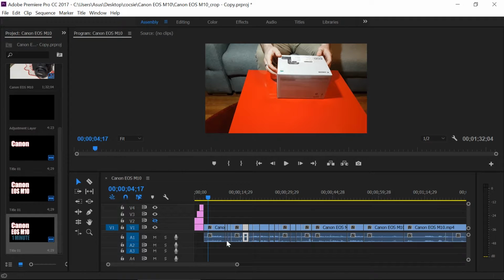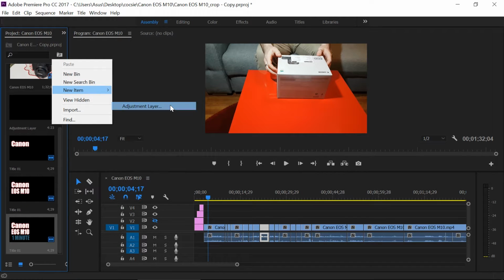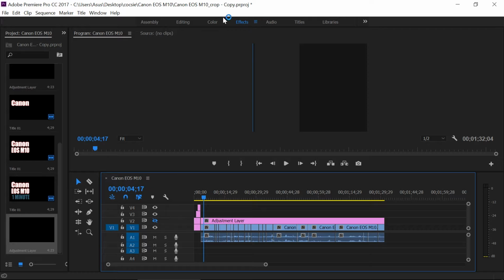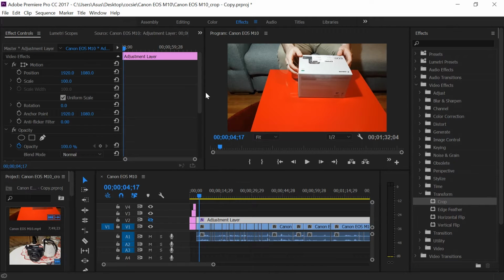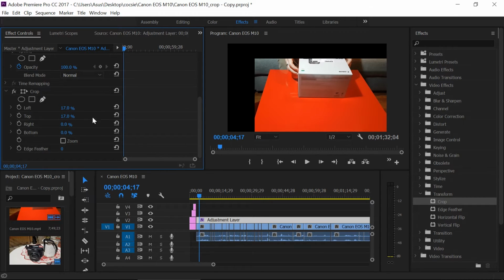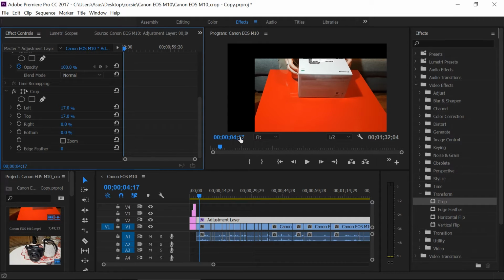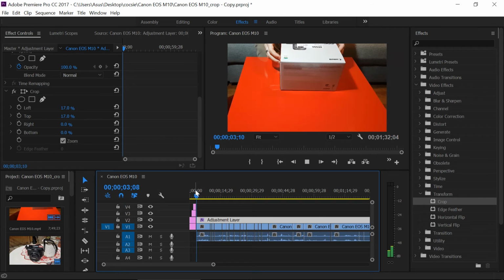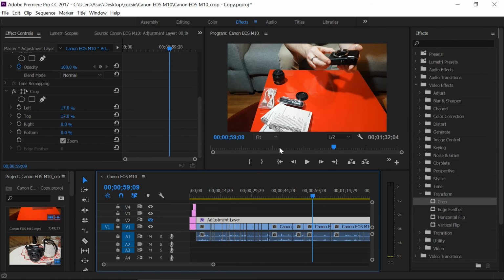How to CROP your whole video in Adobe Premiere.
If the video you shot is slight to the left or right and you need to crop it to size, you can use the Adjustment Layer tool in Adobe Premiere to crop the whole video.

I will show you how you can save a badly shot video and make it fit to scale when you edit in Adobe Premiere.